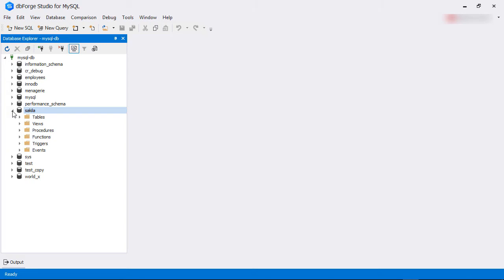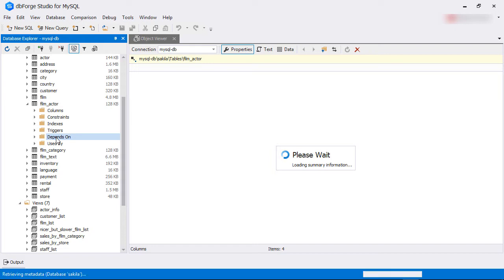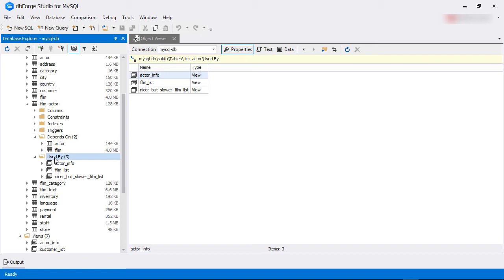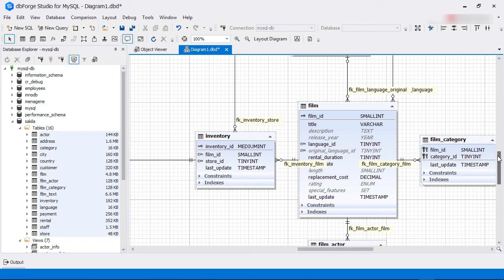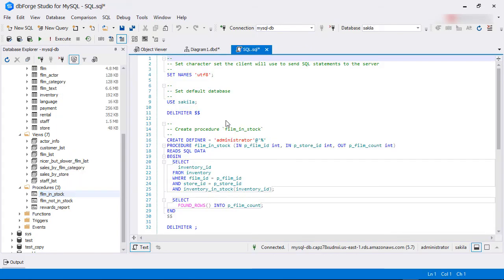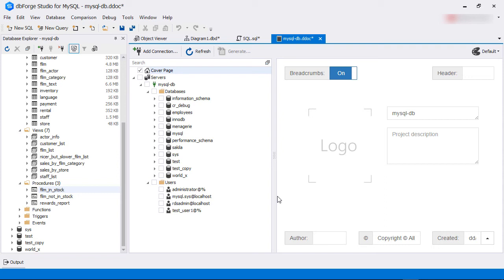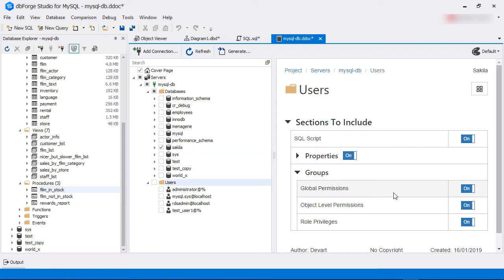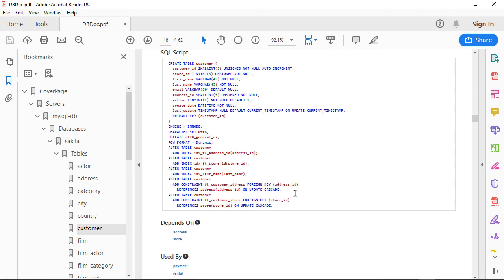How to Reverse Engineer a MySQL Database with dbForge Studio for MySQL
Sometimes, developers and DBAs need to find more information about a database and its components. Devart's dbForge Studio for MySQL is a great tool that can easily reverse engineer a MySQL database and generate documentation with only a few mouse clicks. In this tutorial video, we show you how you can use this feature.